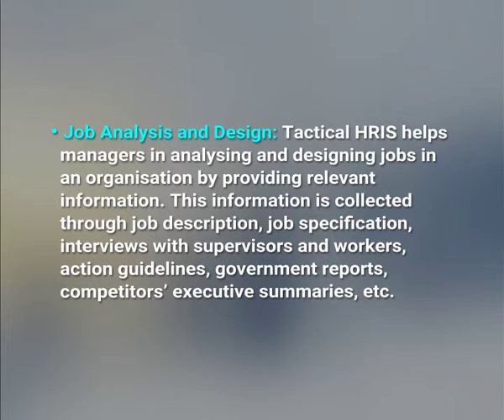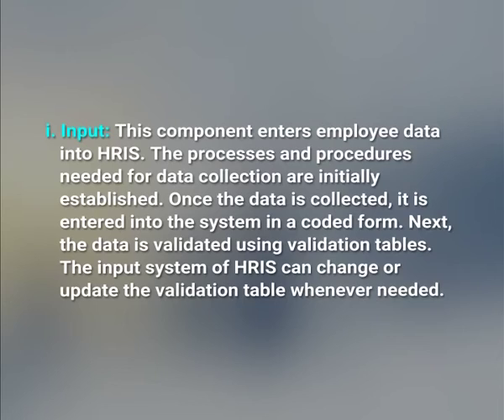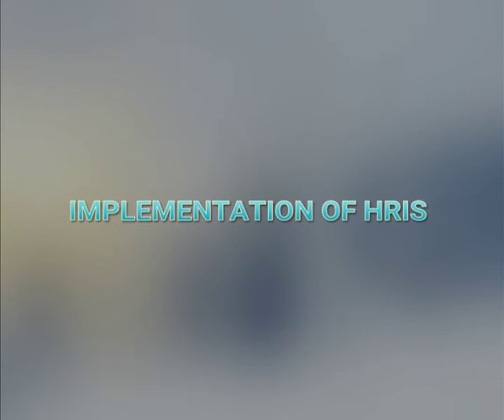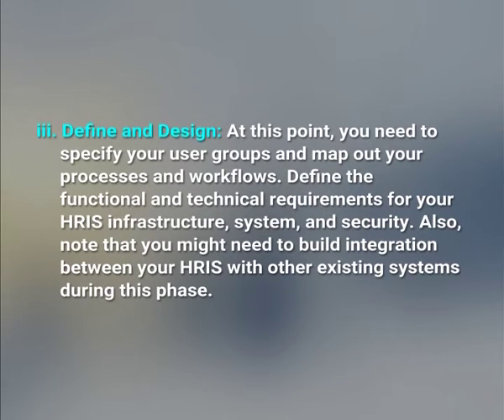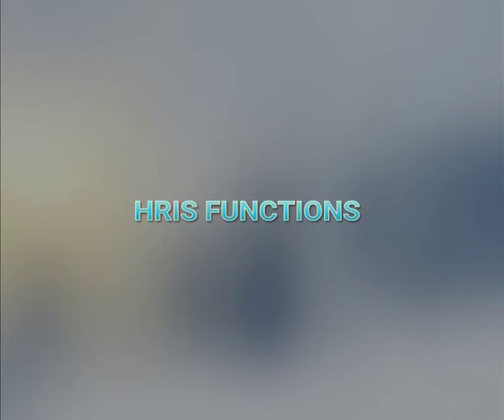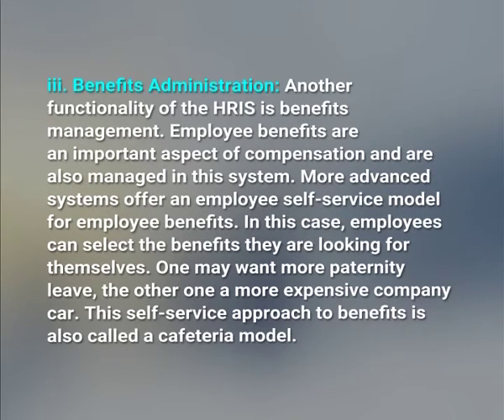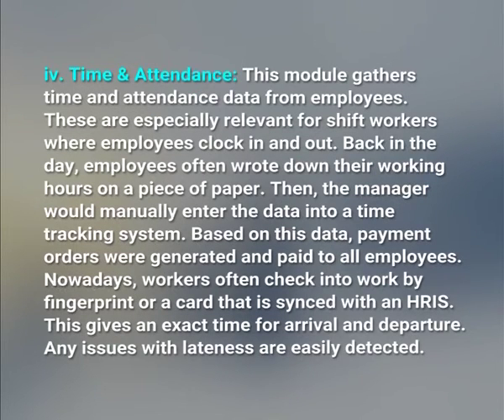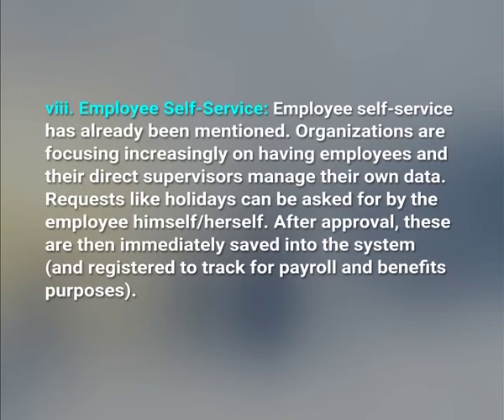HumanResource Information System(HRIS)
Subject:Business Management
Course :Human Resource Management